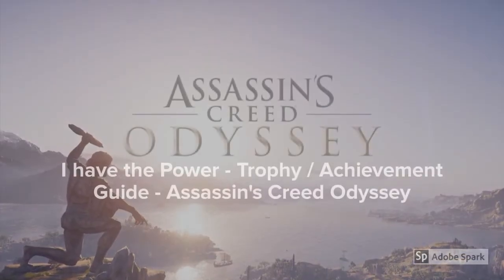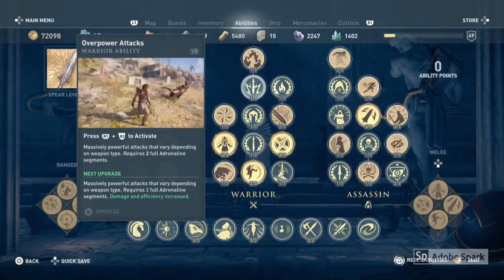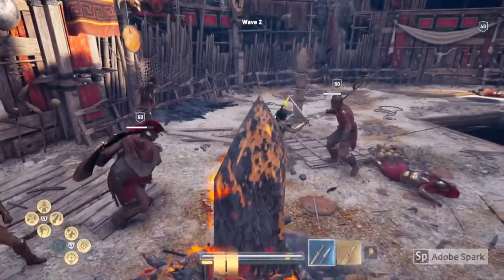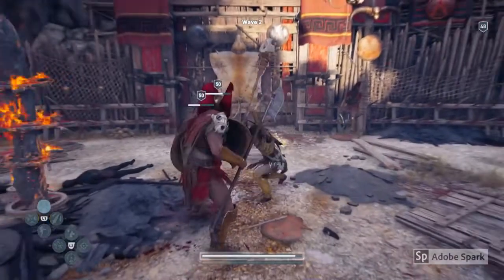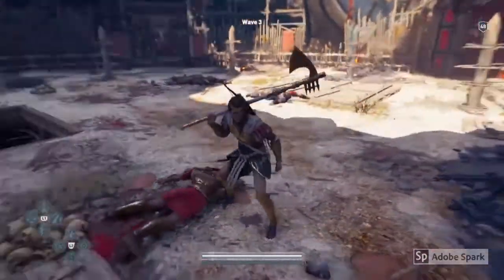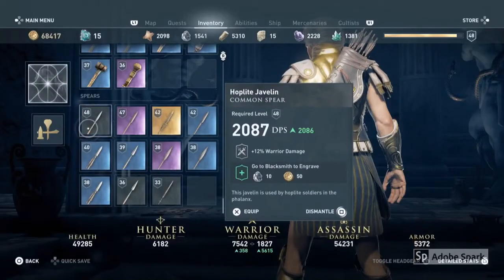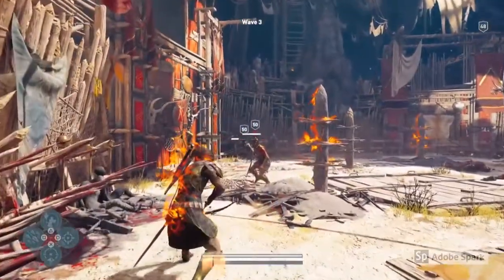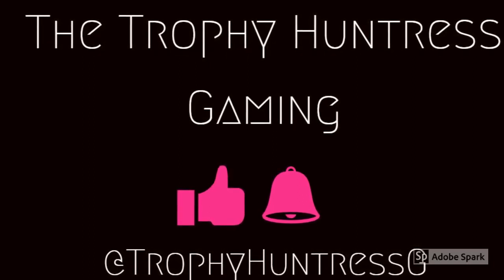I have the power - Trophy / Achievement Guide - Assassin's Creed Odyssey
Perform an overpower attach with every weapon type.

Overpower Attacks ability needed to get the trophy.